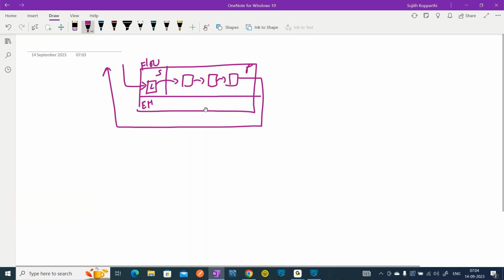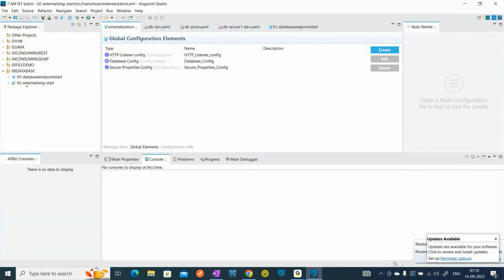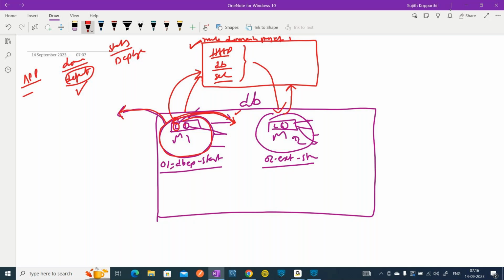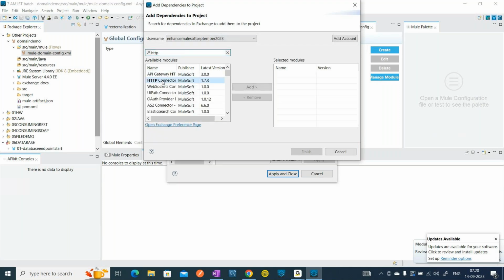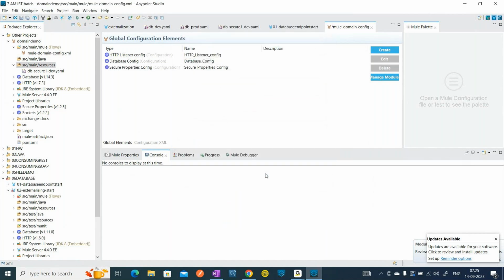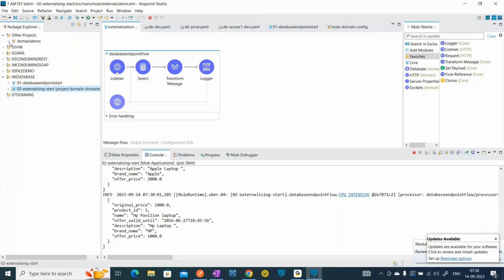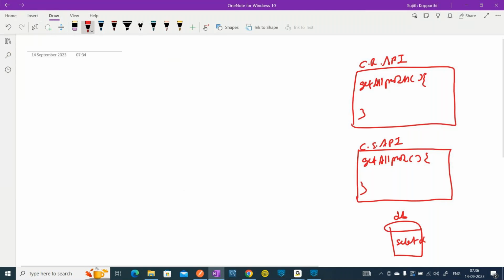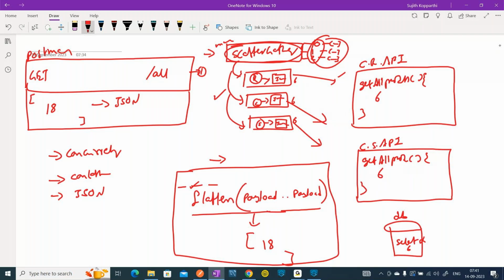17 Domains and SG